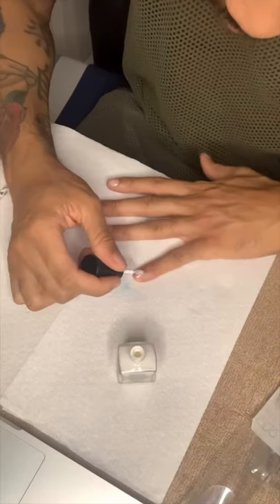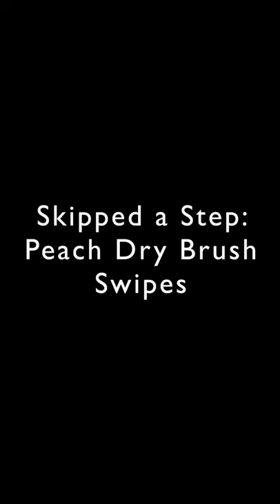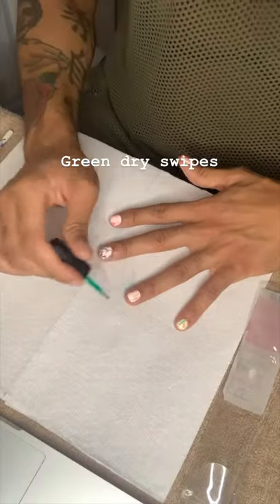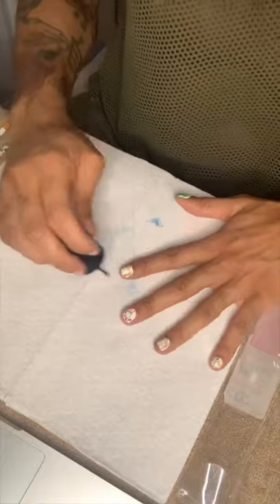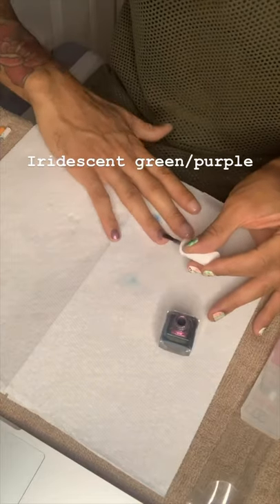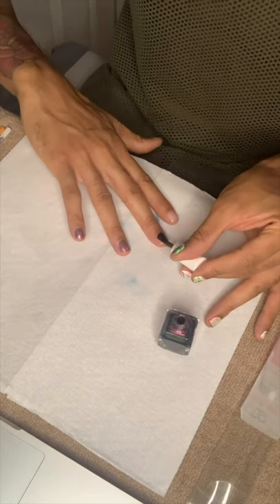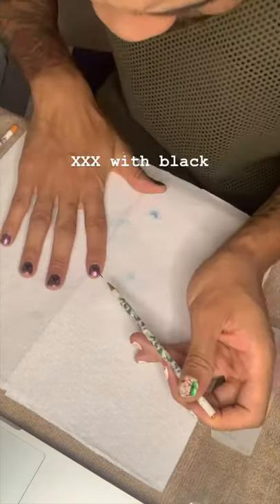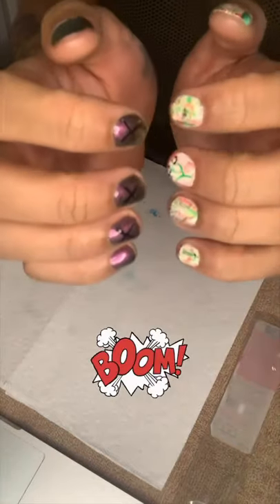Which is better Graffiti or XXX ???